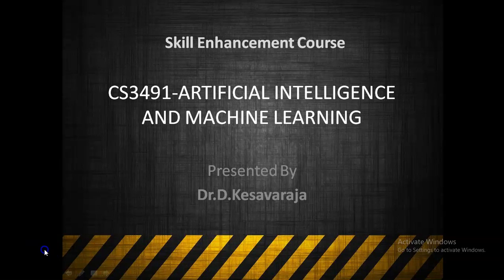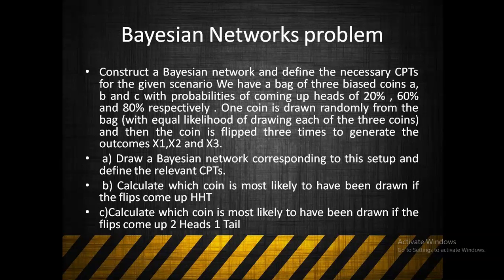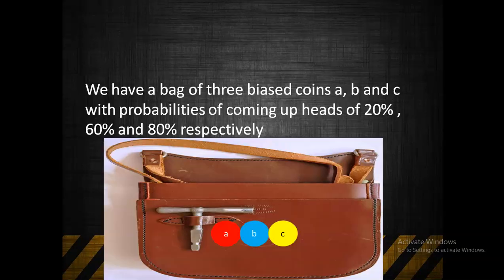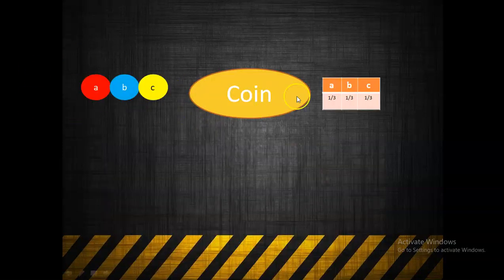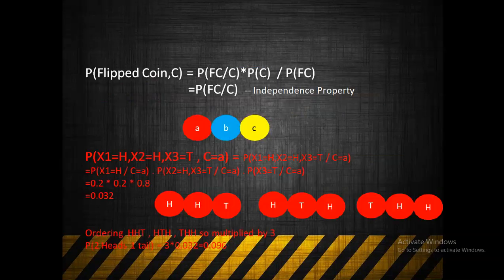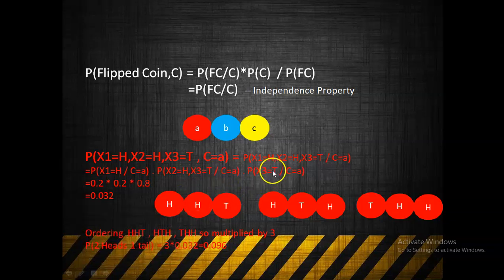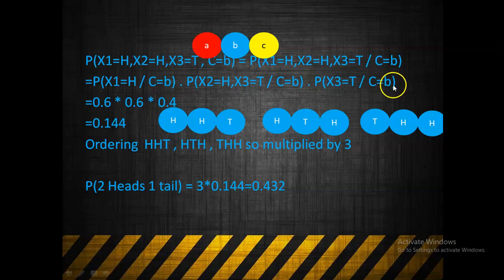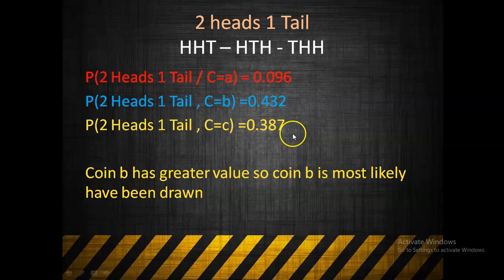Bayes Network Problem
1. Construct a Bayesian network and define the necessary CPTs for the given scenario We have a bag of three biased coins a, b and c with probabilities of coming up heads of 20% , 60% and 80% respectively . One coin is drawn randomly from the bag (with equal likelihood of drawing each of the three coins) and then the coin is flipped three times to generate the outcomes X1,X2 and X3.
 a) Draw a Bayesian network corresponding to this setup and define the relevant CPTs.
 b) Calculate which coin is most likely to have been drawn if the flips come up HHT
c) Calculate which coin is most likely to have been drawn if the flips come up 2 Heads 1 Tail